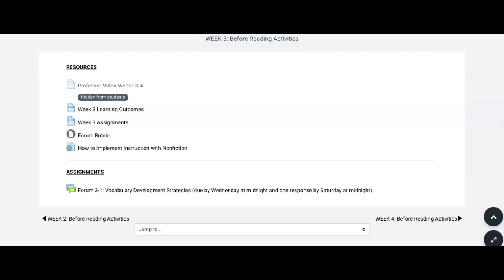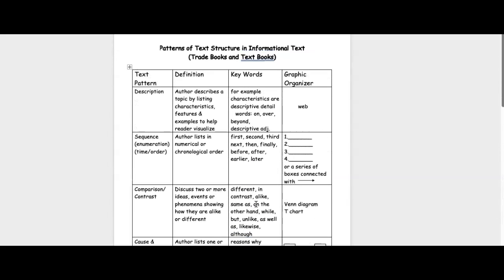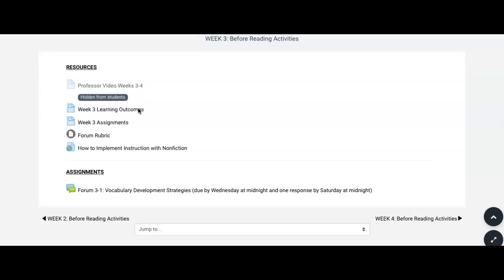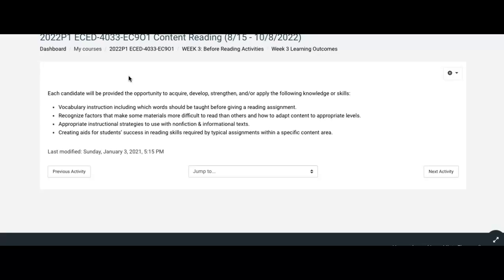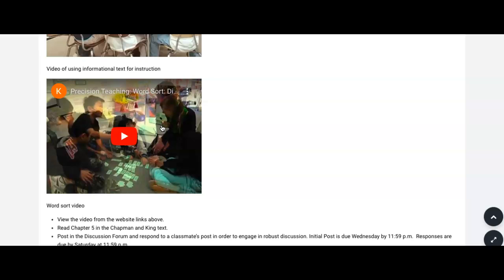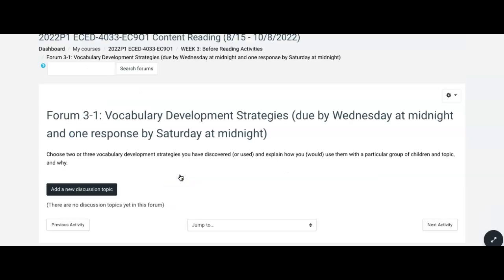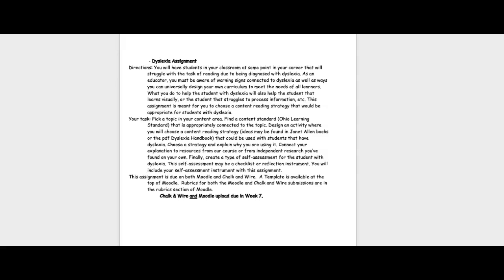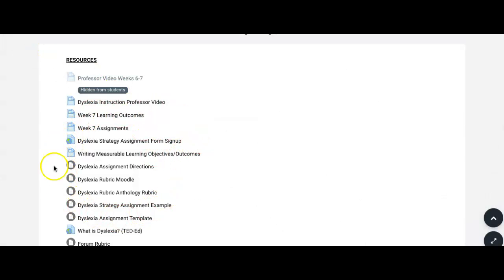4033 Week 3 Instructor Video A22